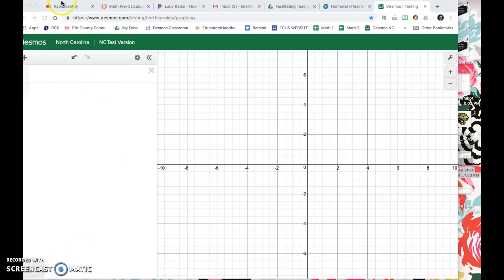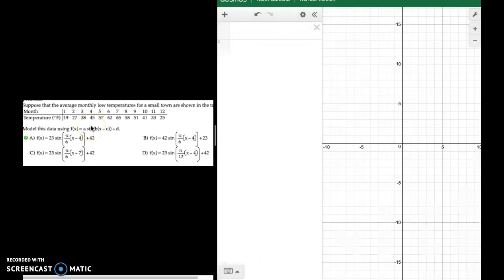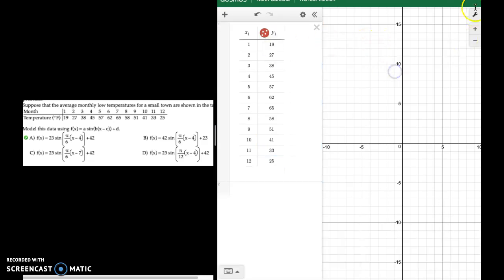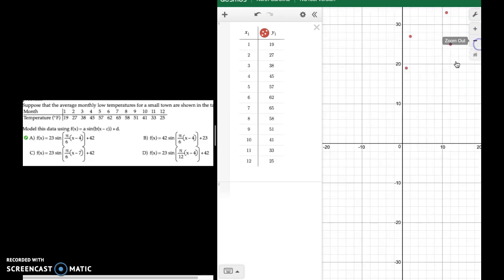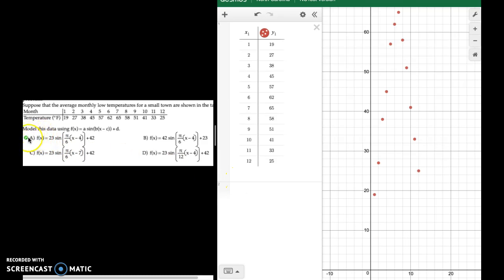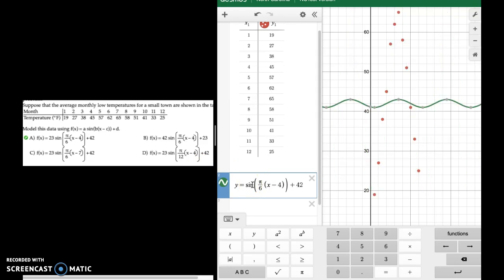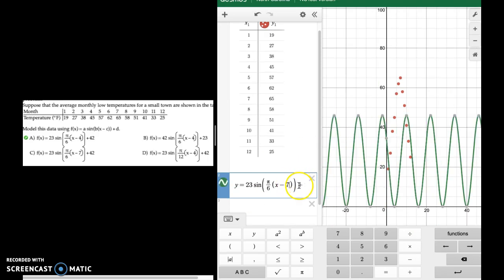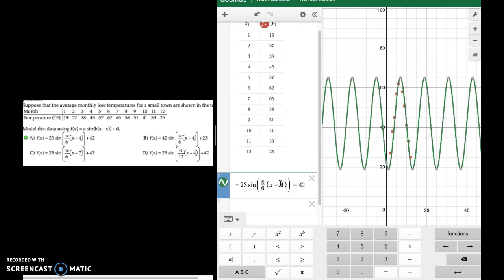Sin Graph and Desmos